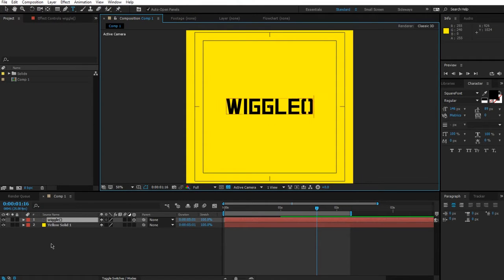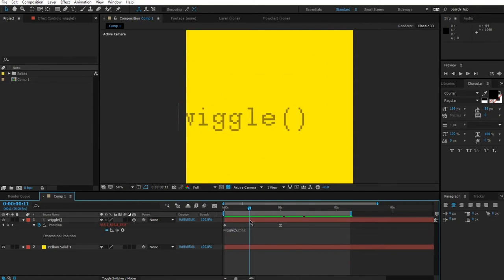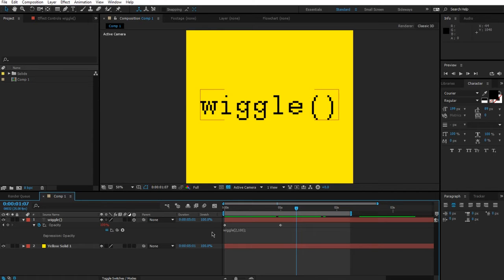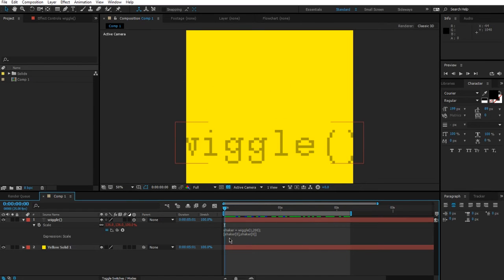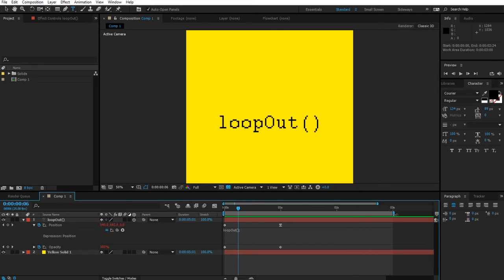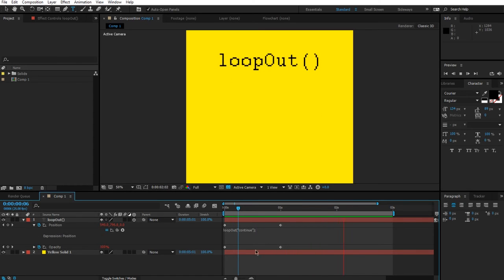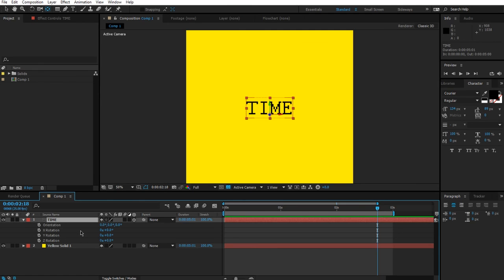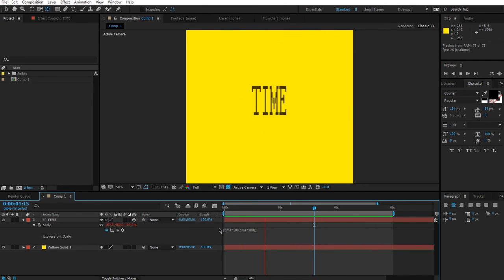Expressions 5 - Functions - Expressions Basics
Exploring the functions built into expressions: TIME, wiggle() and loopOut()

Click to Tweet: